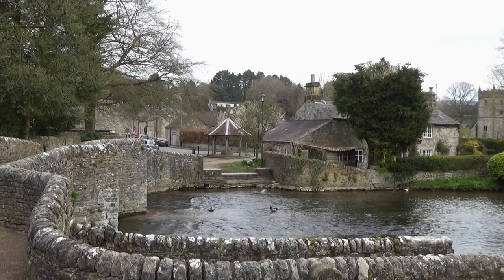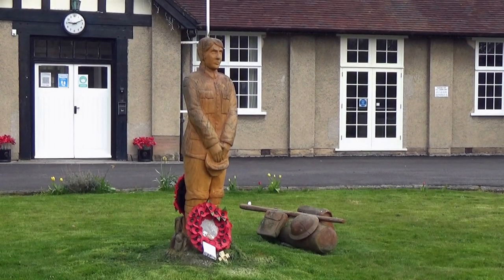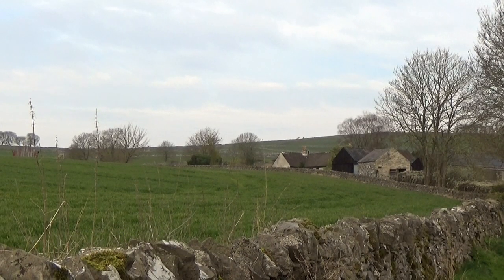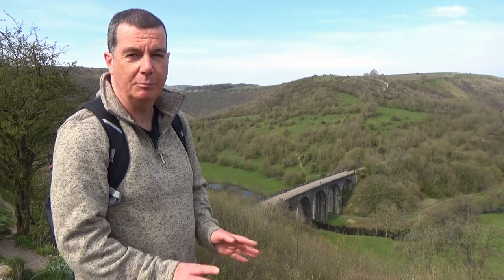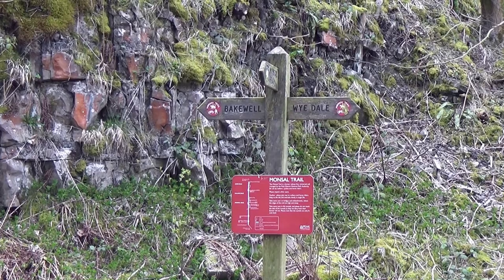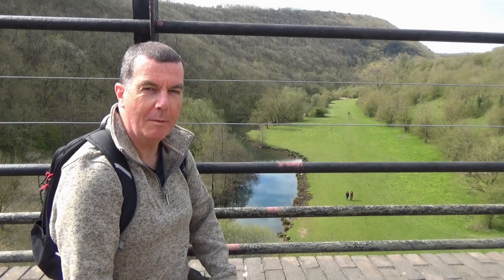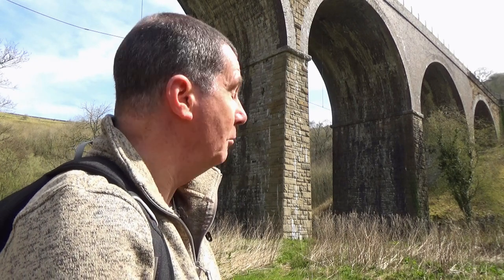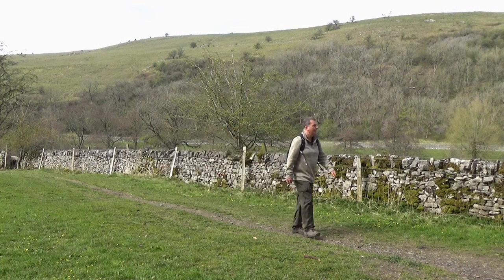146: Ashford-in-the-Water and Monsal Head (Peak District 2021)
PEAK DISTRICT WALK FEATURING ASHFORD-IN-THE-WATER AND MONSAL HEAD

"Ashford-in-the-Water and Monsal Head”
Filmed 18th April 2021
Post-production completed 4th July 2021

Filmed in the Peak District in the county of Derbyshire. Locations include Ashford-in-the-Water and Monsal Head.

Written, researched, directed, camera and sound, edited and music by Patrick Leach.

Special thanks to Dennis and Jan Kelsall, Ashford-in-the-Water Parish Council and Visit Peak District and Derbyshire for their helpful information used in my research for this film.

Click here for a map showing the route of the walk

For a small fee you can download any of my musical soundtracks I have composed for my films